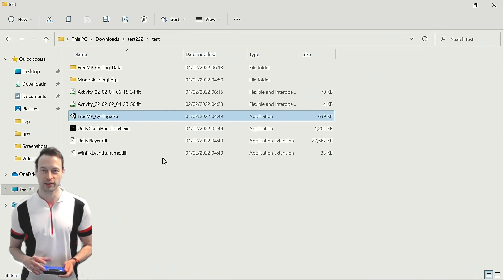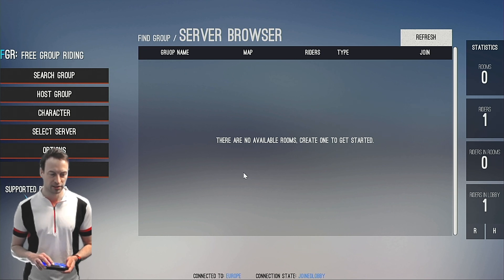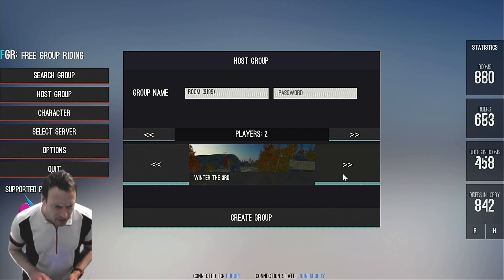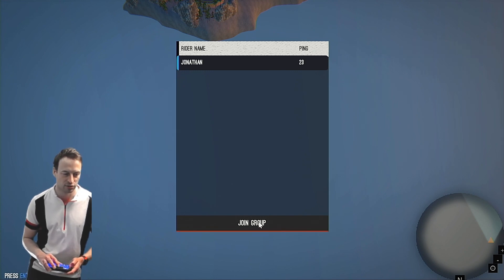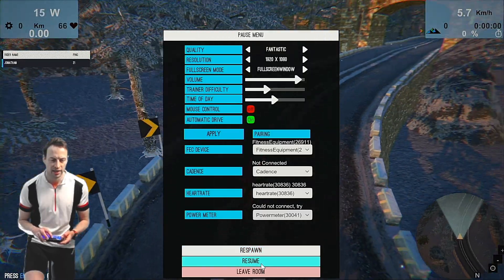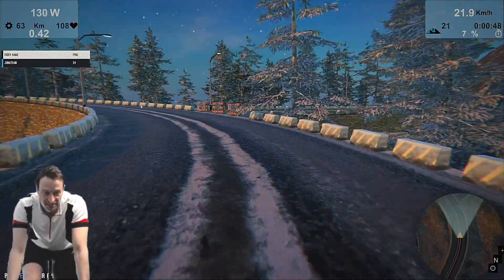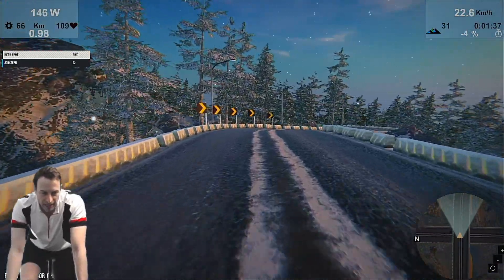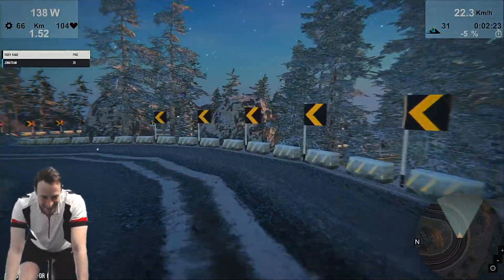FreeGroupRide an upcoming free cycling application for group rides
Don't get the wrong end of the stick! This is going to be released as free, but do consider donating to get early access and help development.